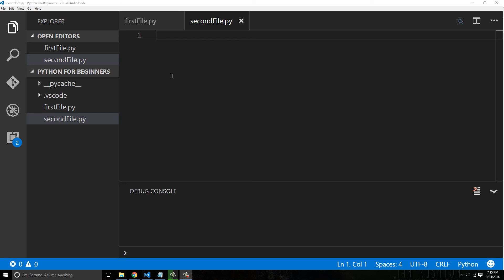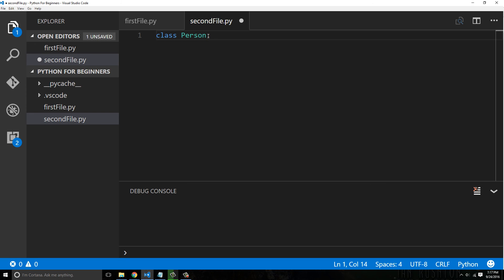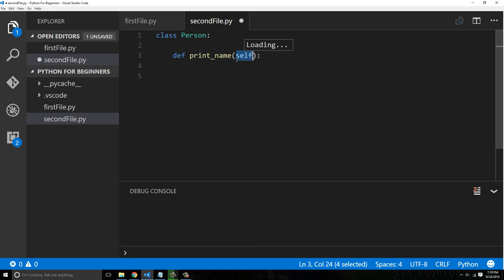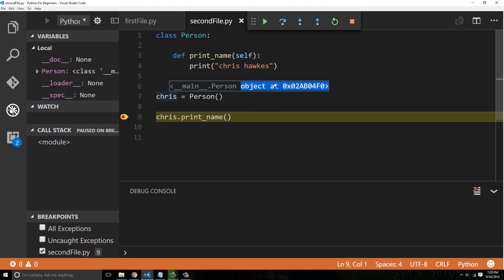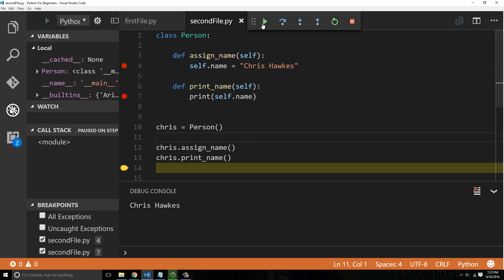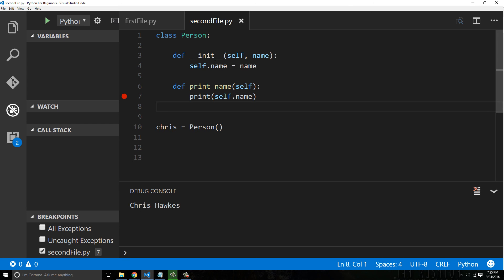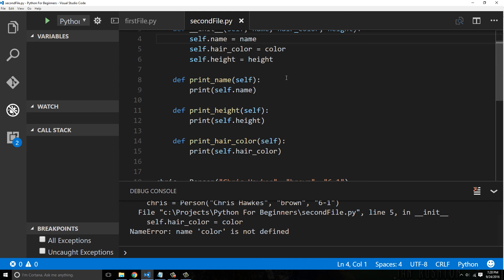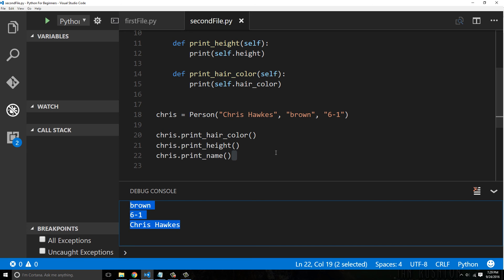Python Beginner Tutorial 10 For Absolute Beginners - (Classes)